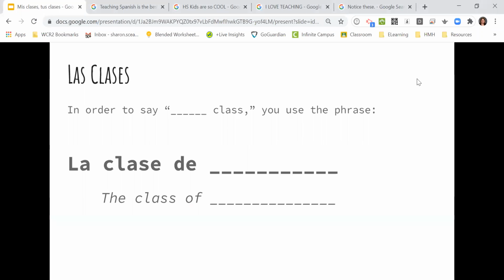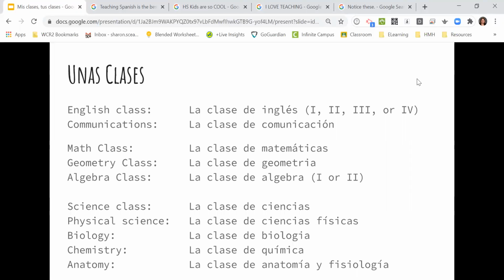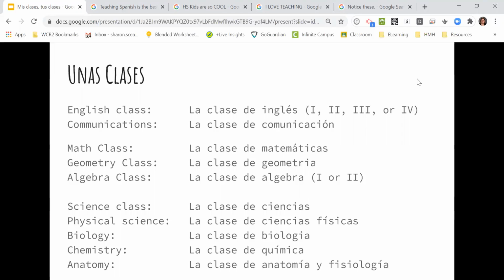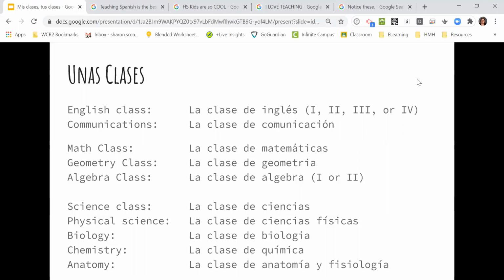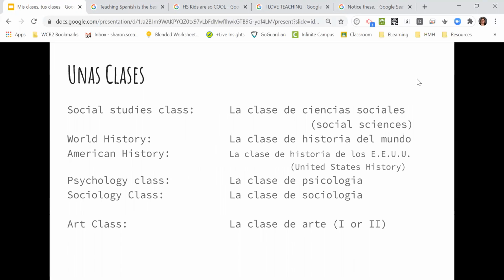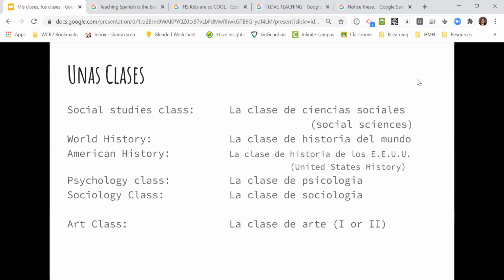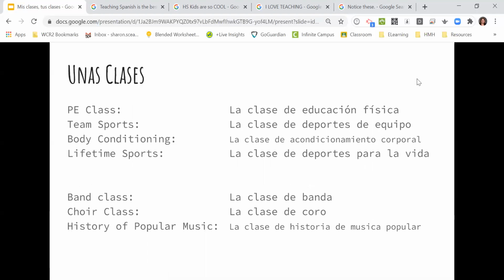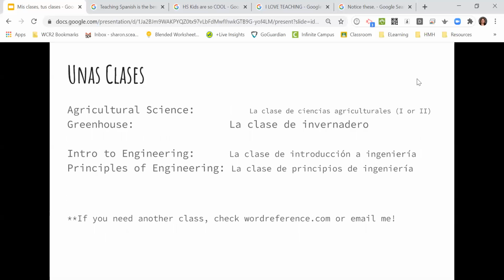Mis Clases Tus Clases 1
Unidad Repaso Lesson 7 Part 1